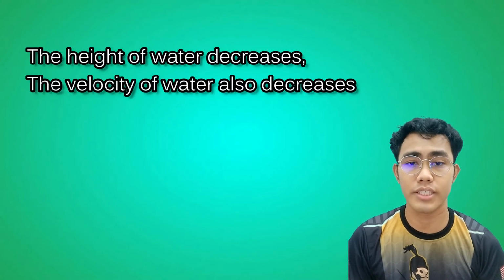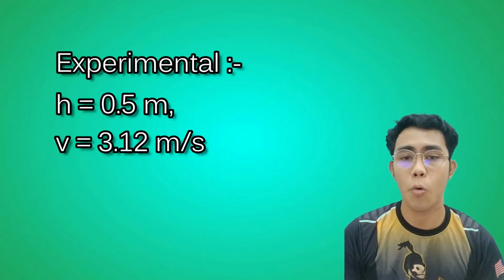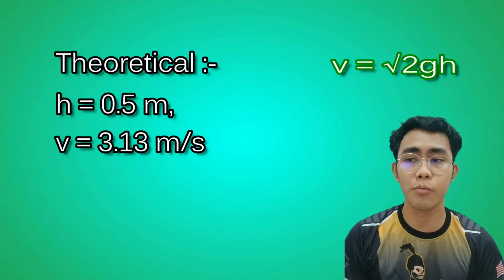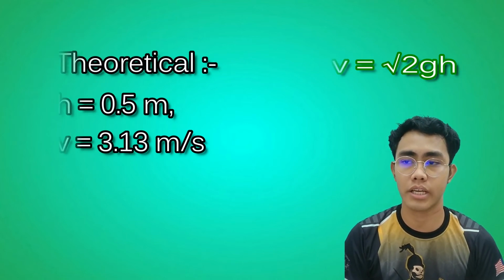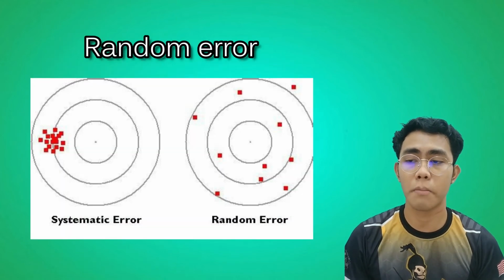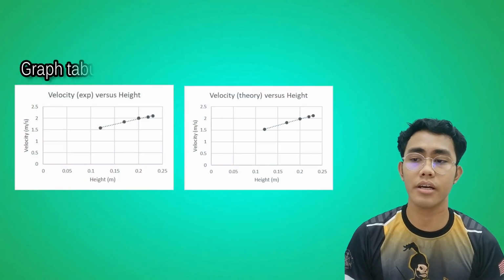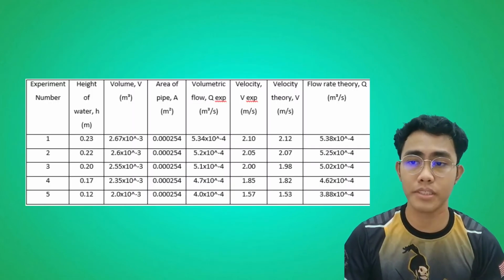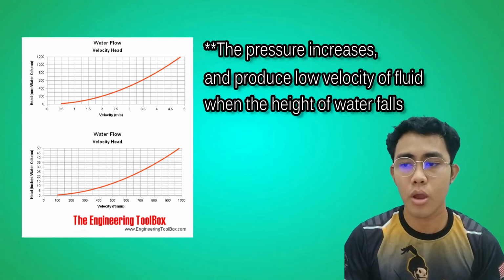ECW437 Mini Project 3B2A G2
We're doing our experiment regarding Bernoullis' Principle.